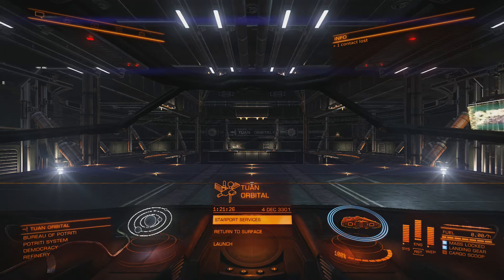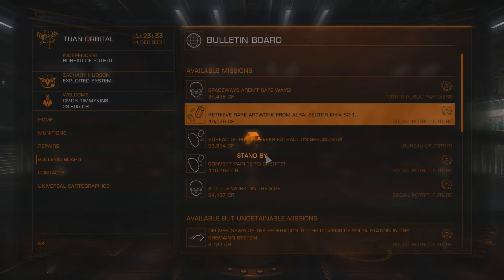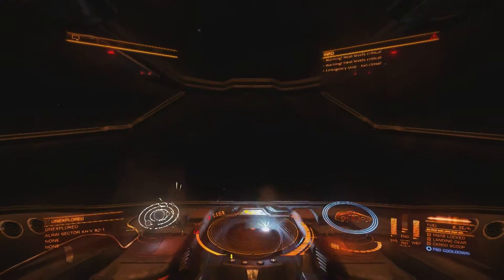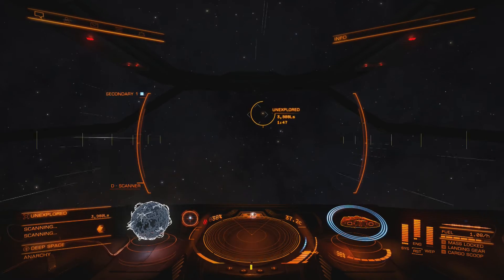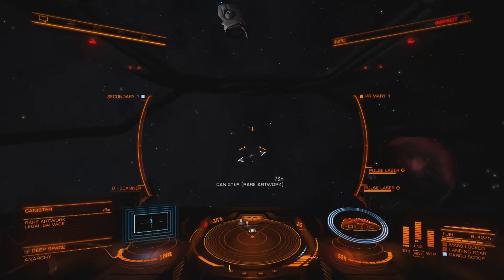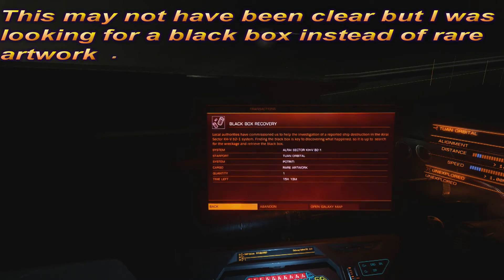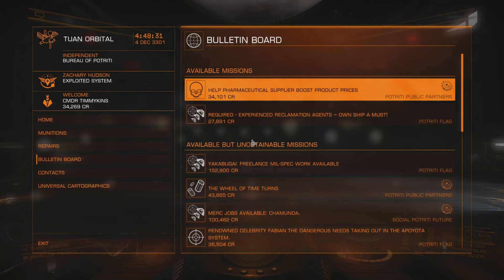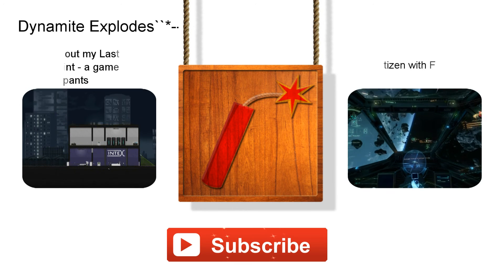Elite Dangerous - Art Recovery and How to Scoop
Ugh... so I'm an idiot! I didn't read the mission clearly enough and spent 2 hours looking for a black box when I needed to be looking for rare paintings... sigh... I feel really stupid...

Anyway in this episode we find out about the cargo scoop and how to actually use it. Spoiler, there's  a mini screen to help you line it up!